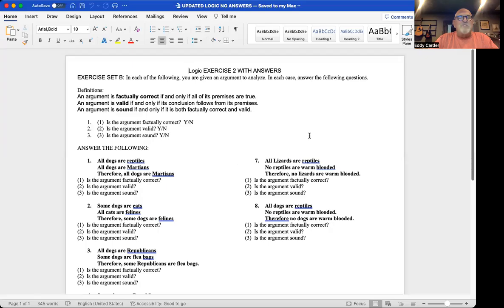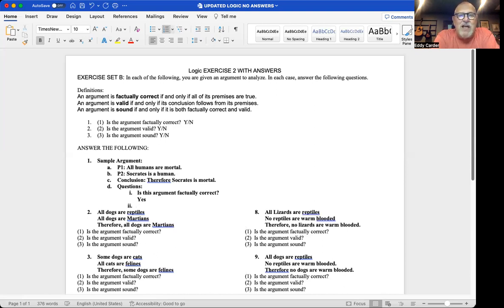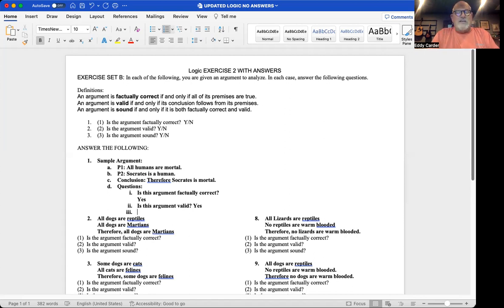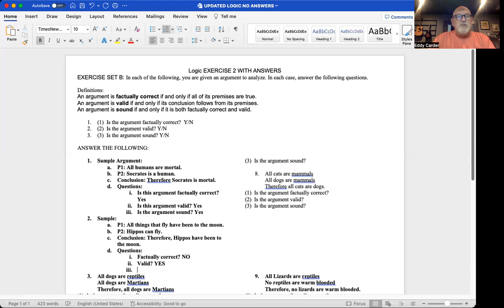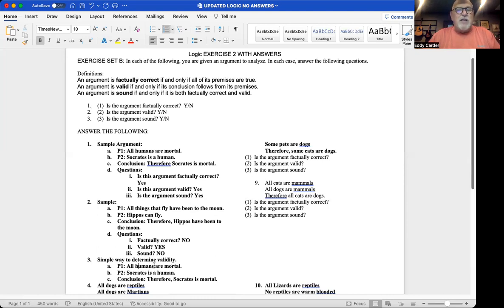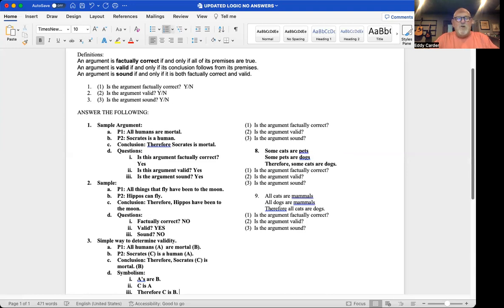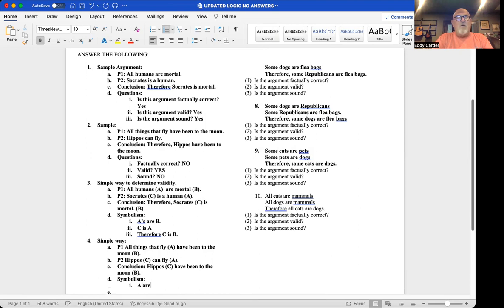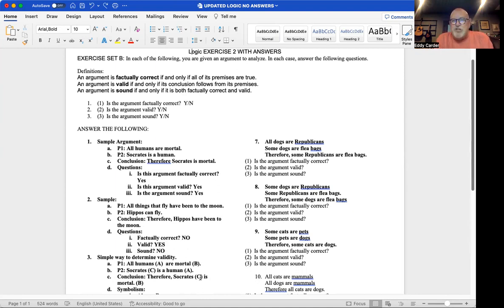LOGIC LECTURE VIDEO 2